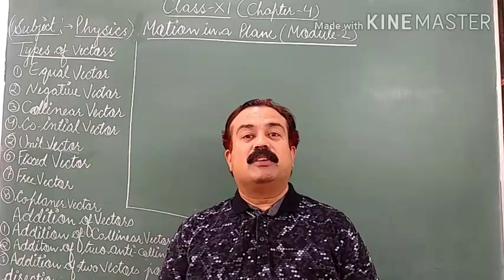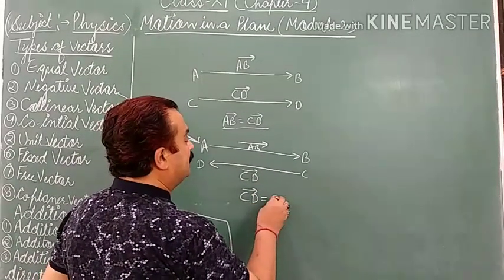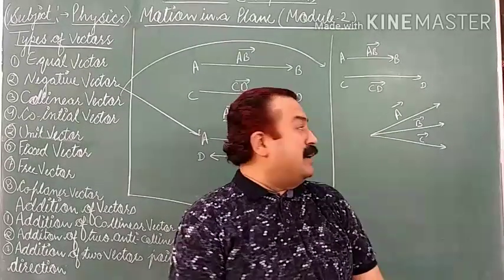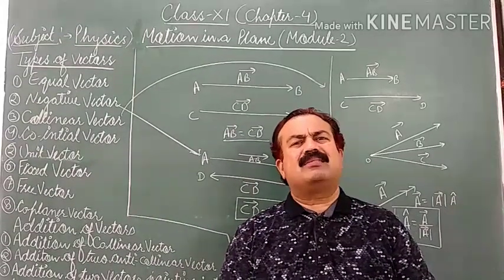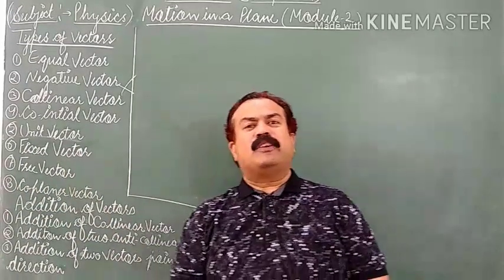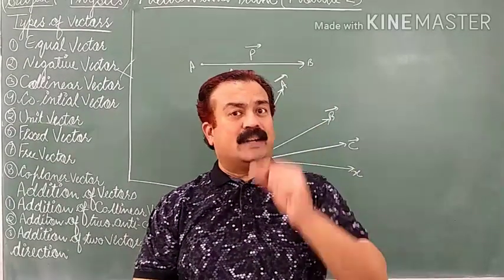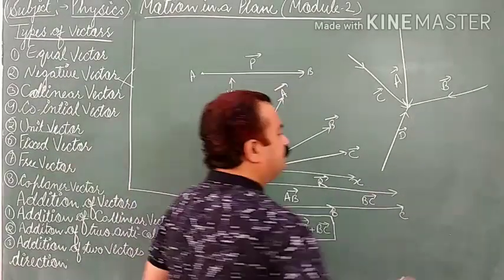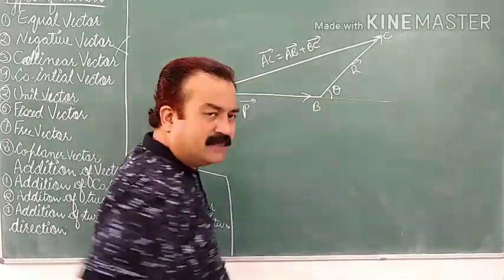ClassXl Physics Chapter 4Module 2Motion in a plane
BY: SANJAY SHARMA